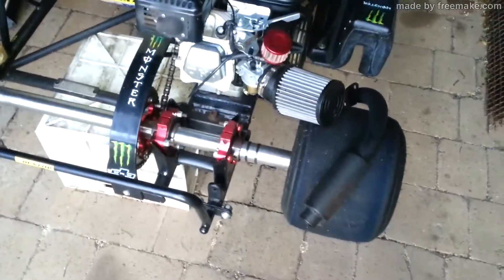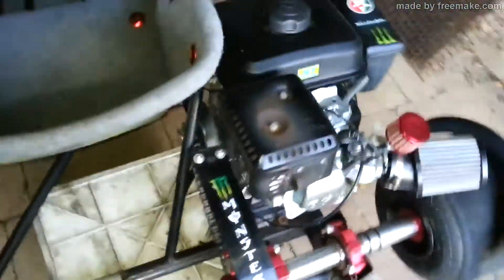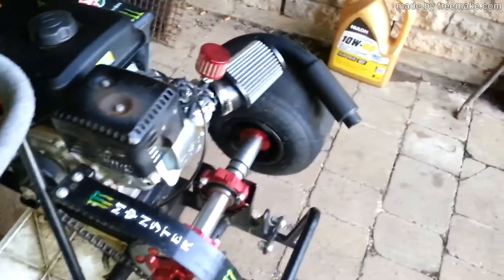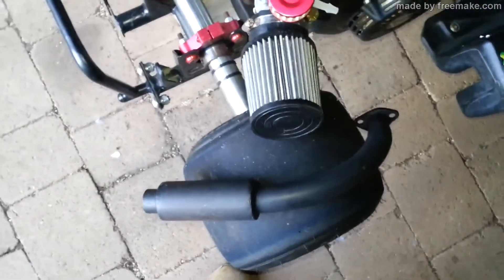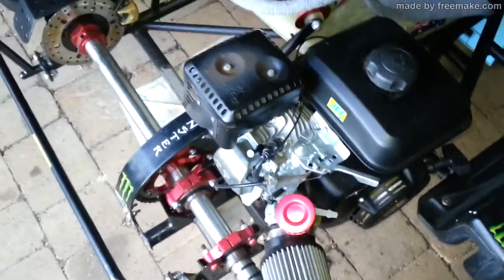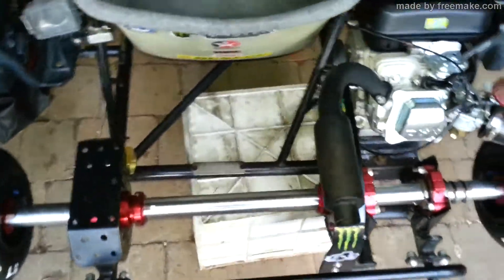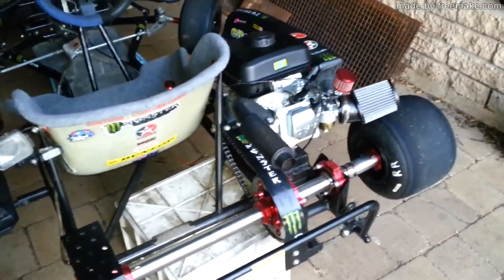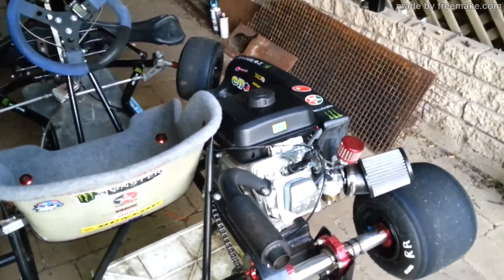Customs Go Kart - Exhaust Note Comparison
Hi guys.
  Short vid showing the difference between the stock exhaust and the header pipe I made.

  There is a distinct difference in sound.

  Any questions you have hit me up in the comments.